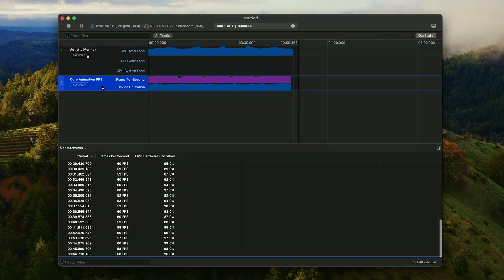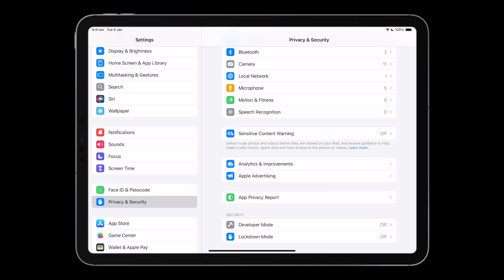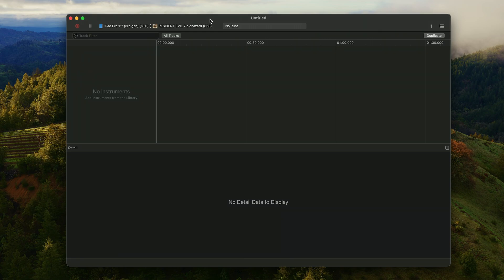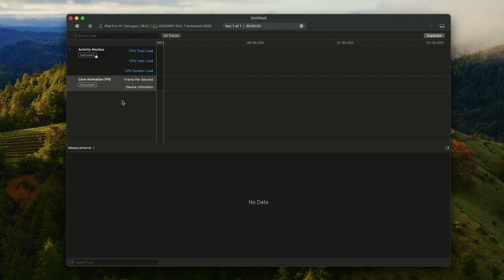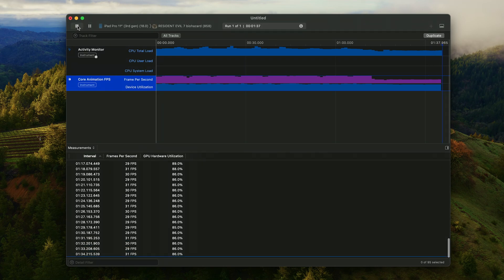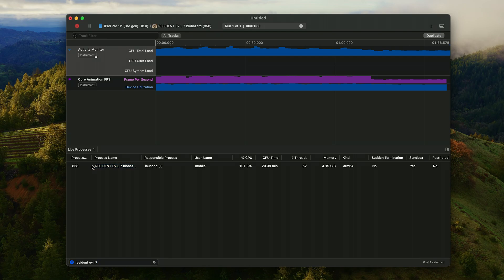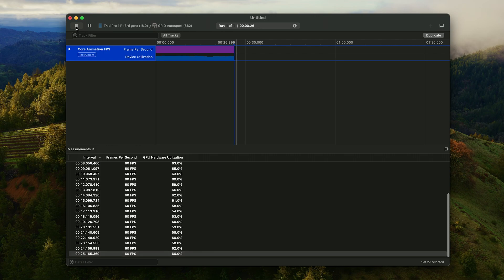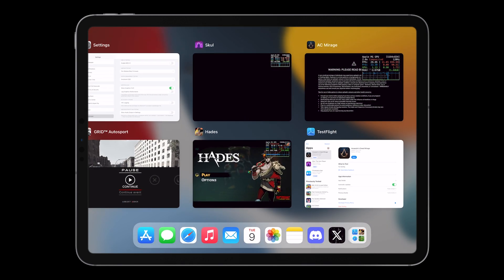How to track iPhone & iPad FPS with XCODE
Learn how to track iPhone & iPad FPS, CPU, GPU and Memory info with XCODE Instruments.

0:00 - Introduction
0:16 - Requirements
0:37 - Enable Dev Mode
1:41 - Using XCODE Instruments
6:09 - Metal Performance HUD Limitations
8:58 - Credits

CREDIT:
- Elverils
- SuperQAxClub (Twitter)